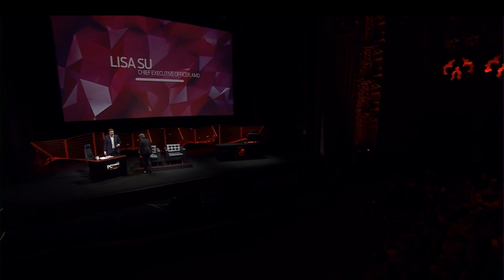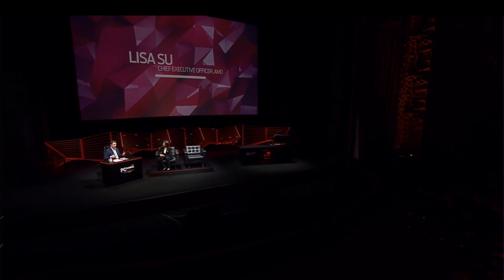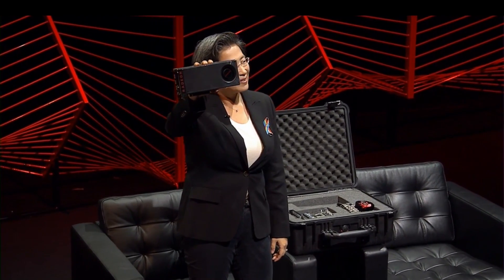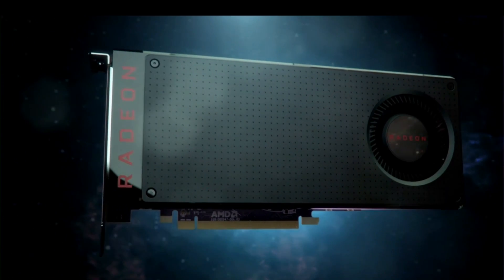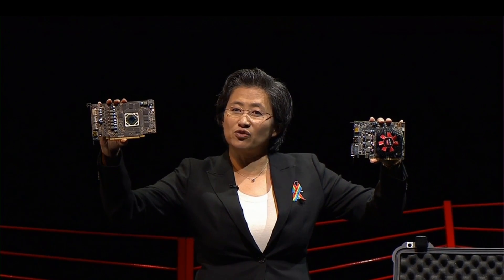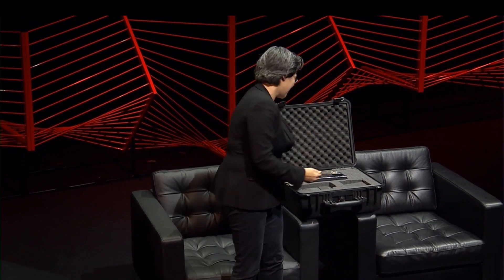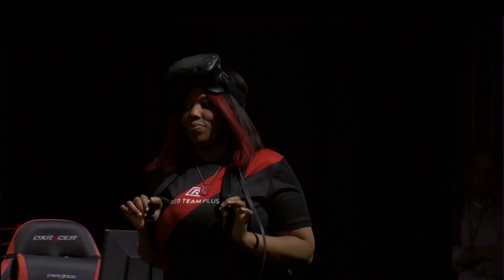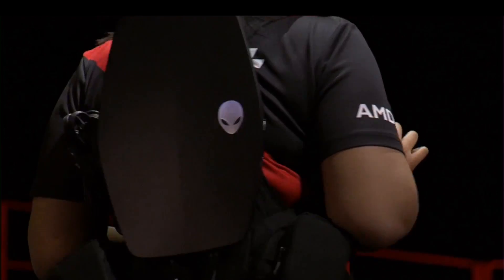Polaris RX 480 GPU reveal and VR Alienware Backpack E3 2016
Lisa Su of AMD tals us through the newxt generation of AMD graphics cards and also the next dvelopment in VR, the portable backpack PC that allows you to walk around while in a VR world.
radeon Cards RX480, RX470 and RX460 are all shown.

E3 2016 is here so get ready for a whole host of brand new video game content. For the latest gameplay, trailers and news from the LA convention check out the playlists below.